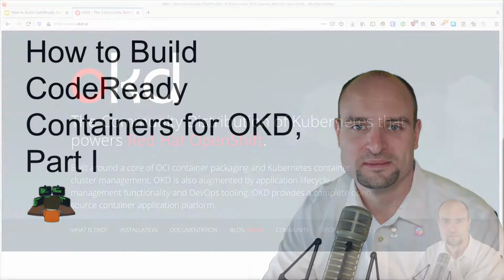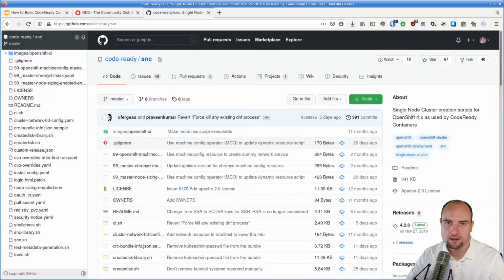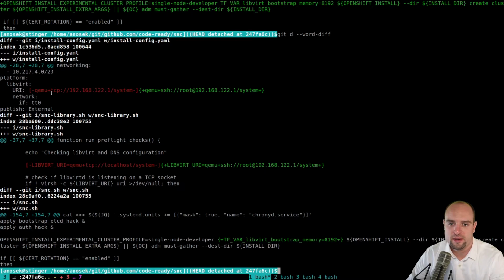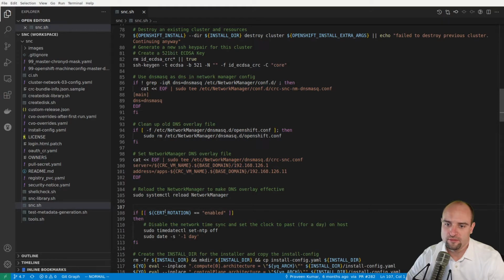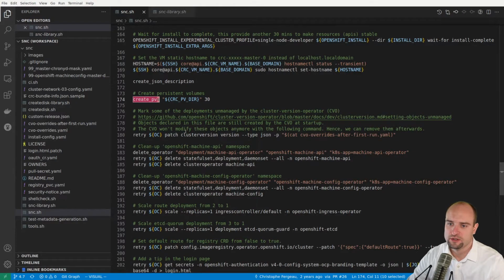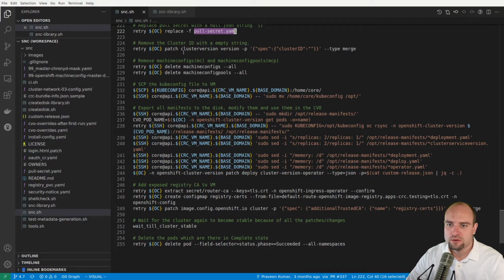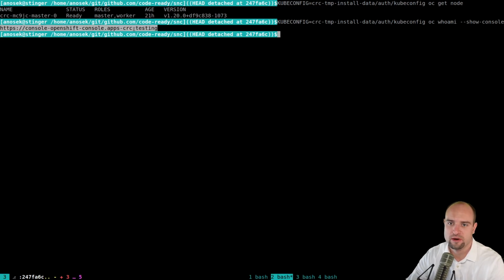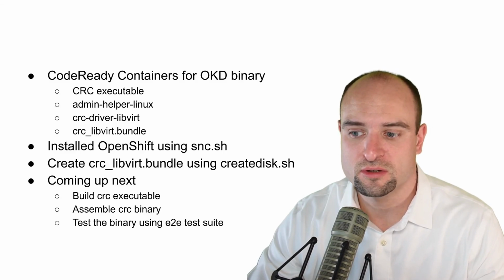How to Build CodeReady Containers for OKD, Part I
In this video, we will build CodeReady Containers for OKD from source.

🔶 Updates
10:47 As it turned out, this change to qemu+ssh broke the cluster. Refer to the follow-up video for details on this issue. Don't do this ;-)

🔶 Timestamps
0:00 Intro
0:18 OKD project
1:00 CodeReady Containers for OKD binary
5:37 Installing single-node OpenShift cluster to Libvirt
12:40 Walking through the snc.sh build script
30:51 Reviewing the installed cluster, customizing the cluster
34:52 Creating CRC bundle
36:35 Final review

 🔶 References
► OKD project
► Installation to Libvirt fails due to no space left in /run